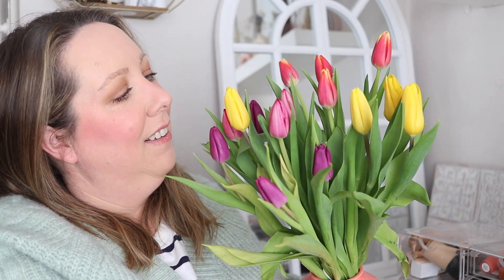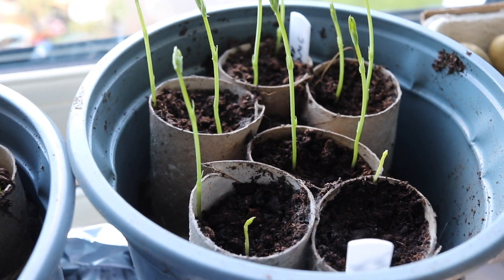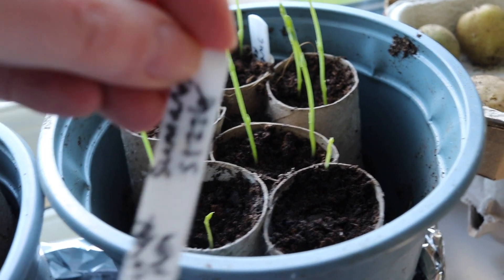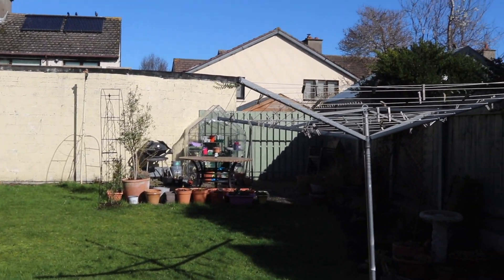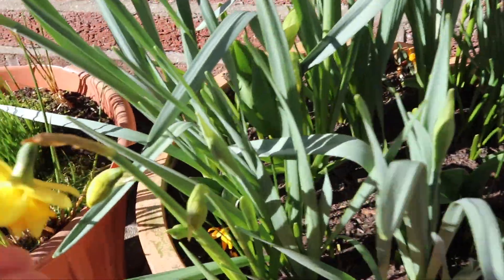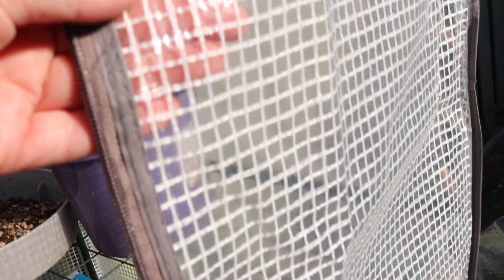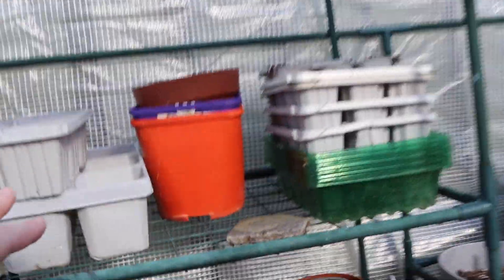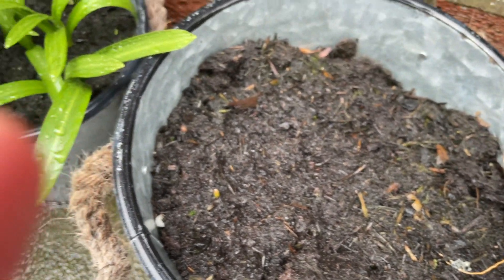Lovely Gardeny Bits - things are starting to grow while waiting for spring!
This week, I'm impatiently awaiting the arrival of spring, despite having snow, cold weather and rain!  I bought a new affordable potting table, replaced the plastic greenhouse cover and I'm so ready to start sowing seeds!  Even so, there are signs of life in the garden that keeps me excited that warmer days are coming!